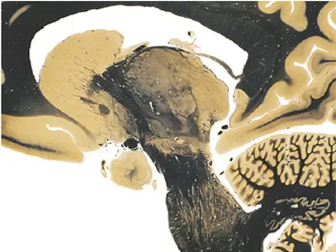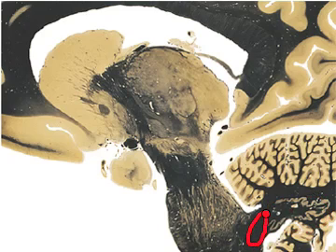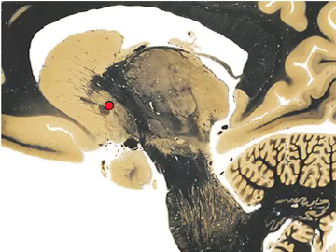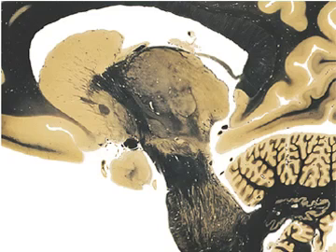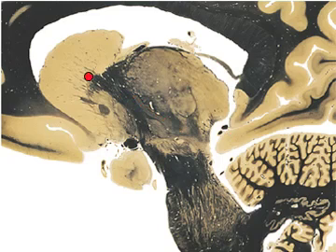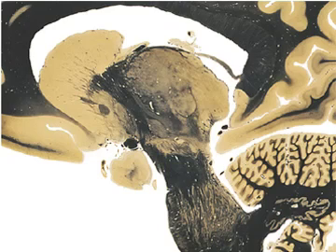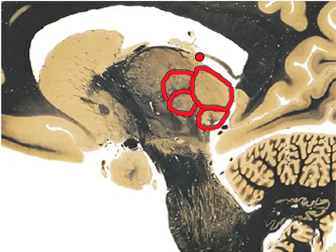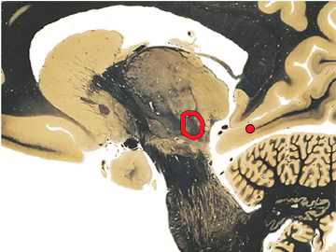Neuroanatomy: Sagittal Slice @ Uncus and Mid Thalamus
Various structures in a human brain sagittal slice at the level of the uncus and mid thalamus. Structures include thalamus, caduate, lateral ventricles, fornix, internal capsules and more.